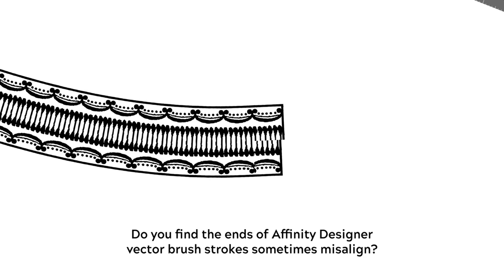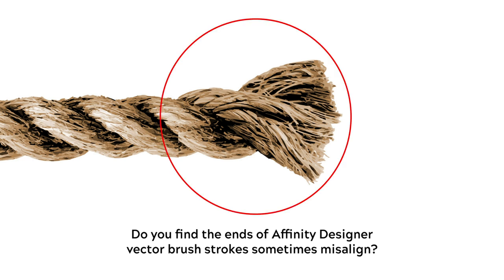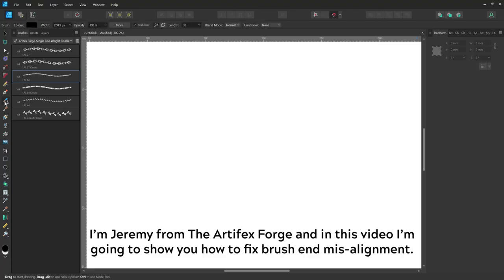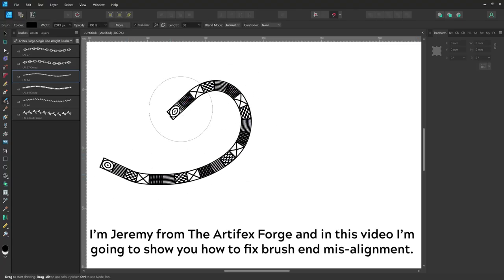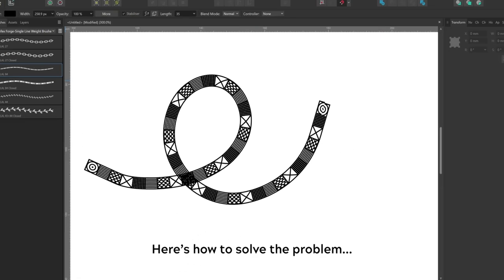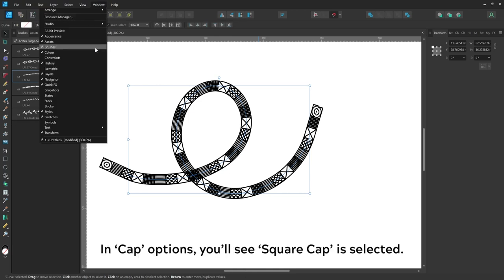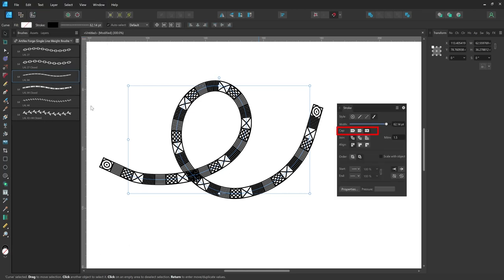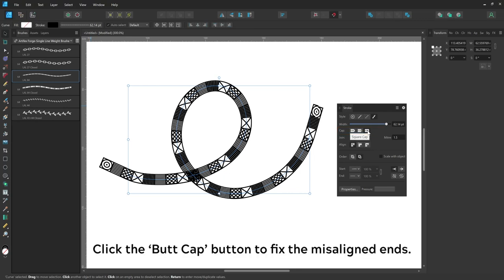Affinity Designer Vector Brush Ends Misalignment Issue -Solved!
Learn how to fix the misaligned ends of Affinity Designer vector brushes in our short brush tutorial video.

If you've ever used an Affinity vector brush and noticed that the brush ends are distorted and misaligned (sometimes referred to as unwanted graphic artifacts) then watch this video to see our simple fix.

*AFFINITY TOOLS FEATURED IN THIS VIDEO:*